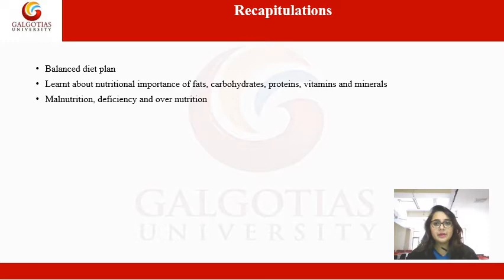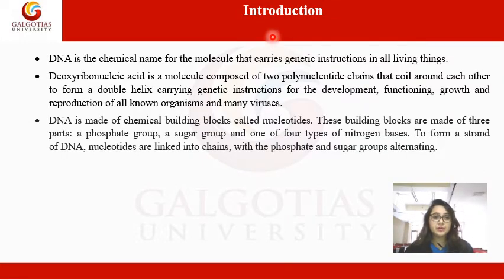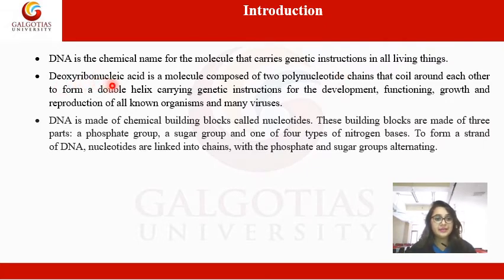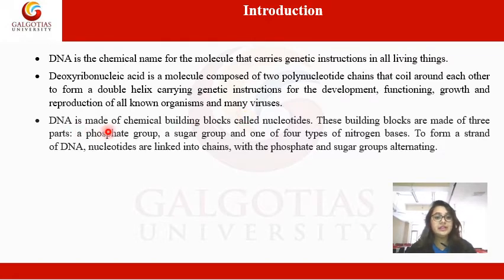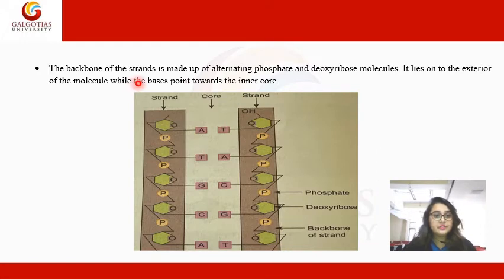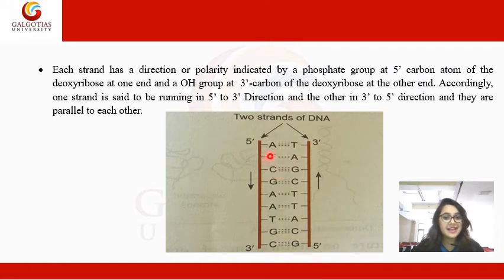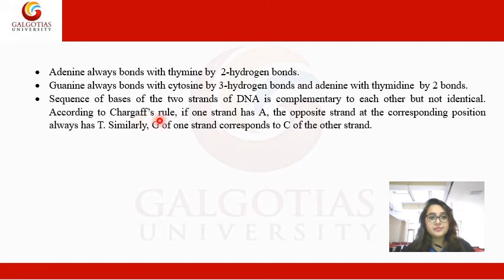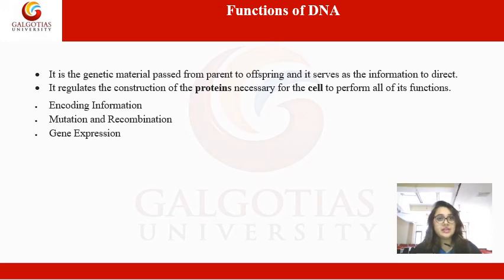BPHY1011, Biochemistry Lab: Outline the Structure and function of DNA